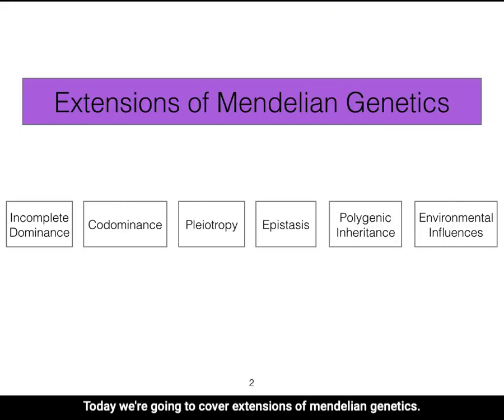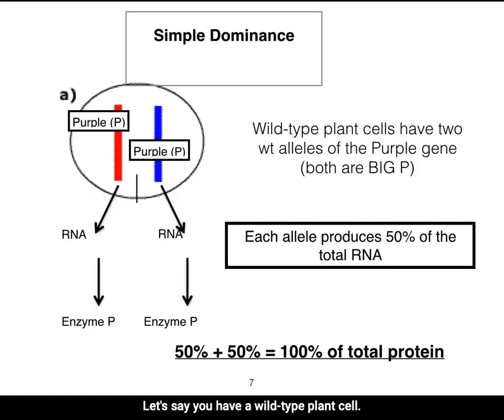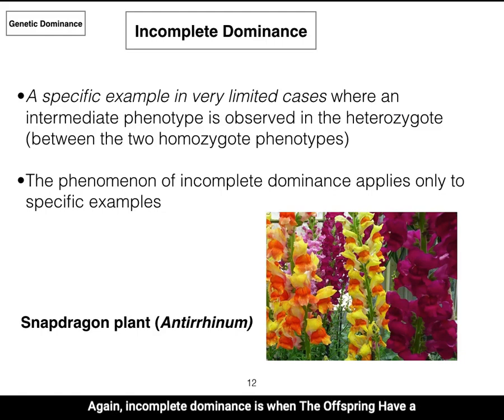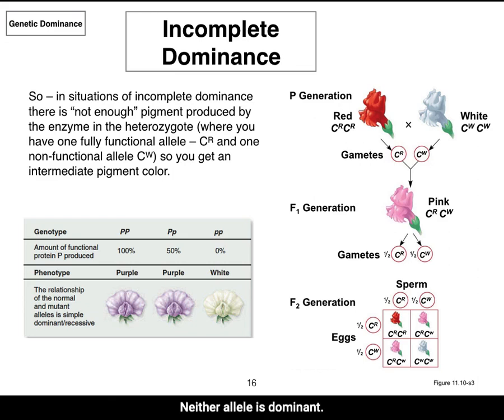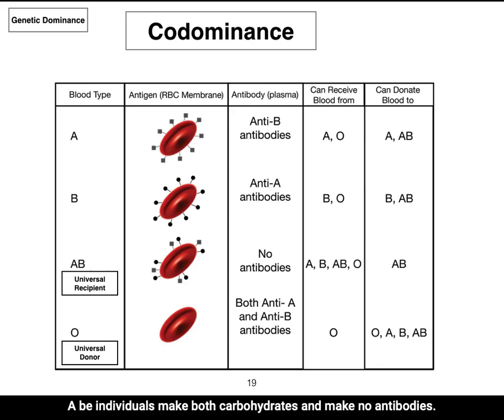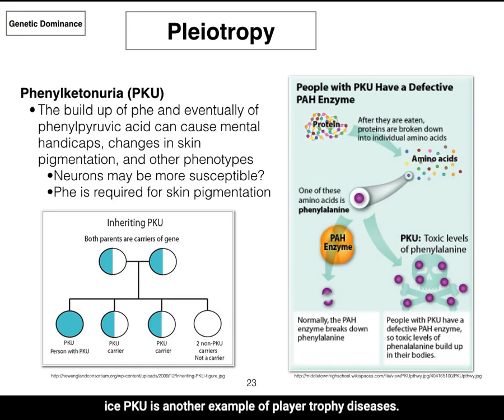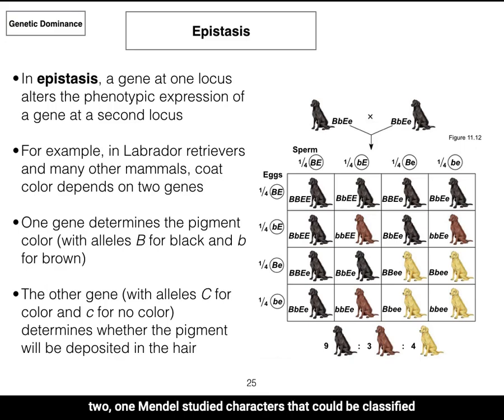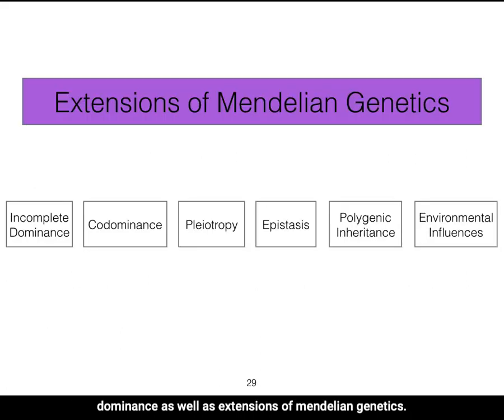Chapter 11 Extensions of Mendelian Genetics with CC